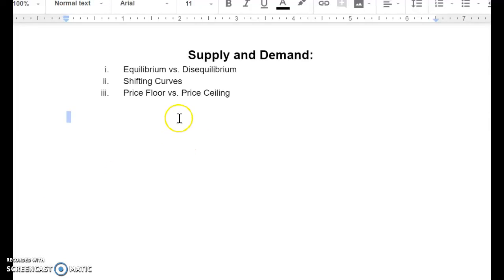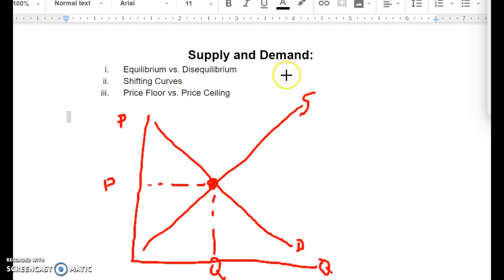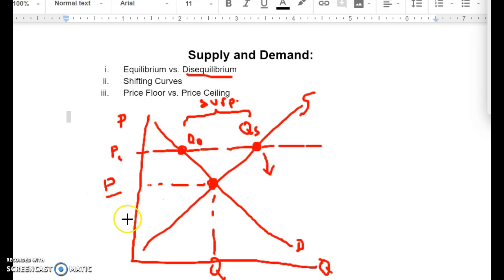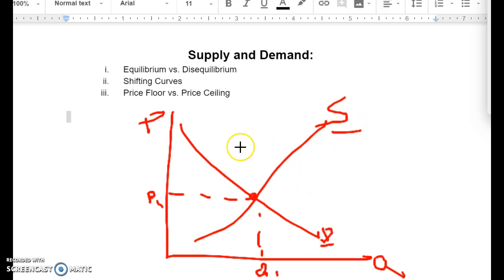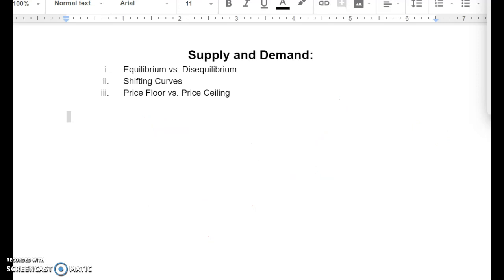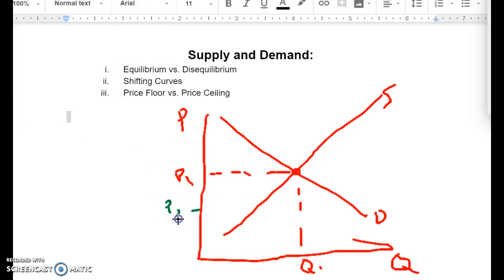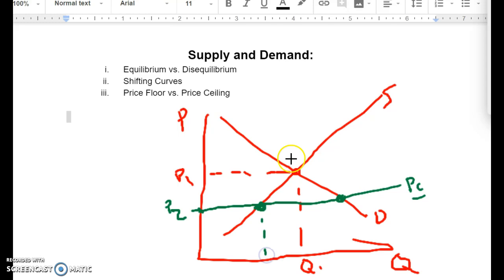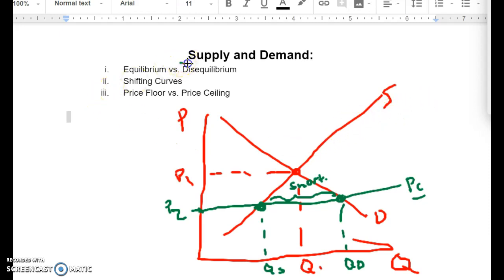Supply and Demand